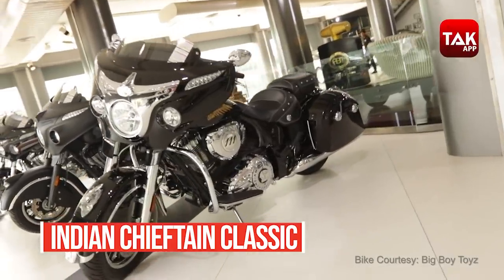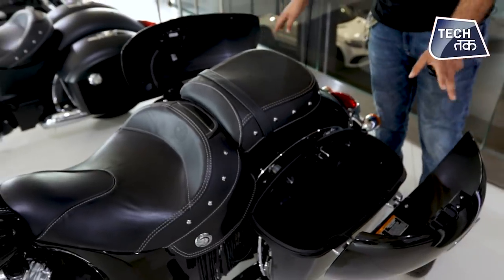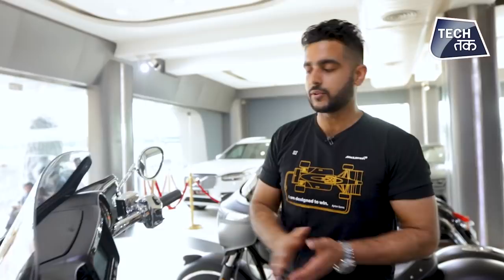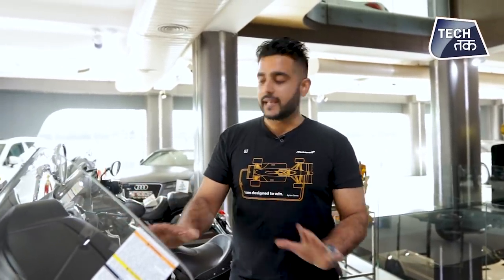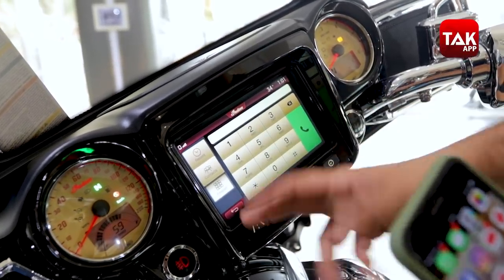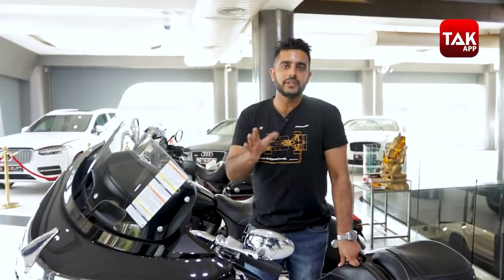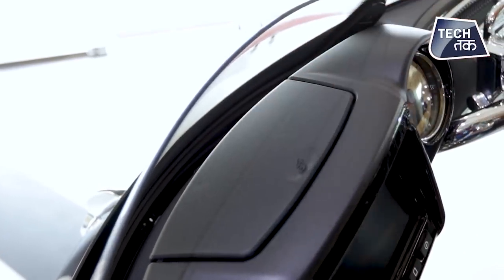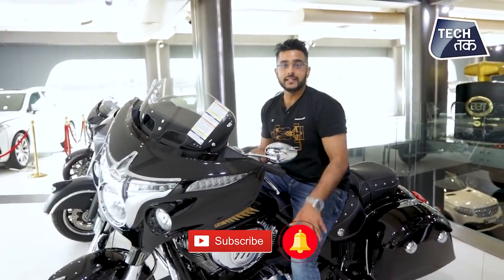CRUISER BIKE | INDIAN CHIEFTAIN CLASSIC | The king of cruiser bikes | Tech Tak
Indian Chieftain Classic is a cruiser-sports bike. Chieftain Classic is powered by 1811cc engine claiming mileage of 20kmpl. Chieftain Classic has a thunder stroke™ 111 engine and a 6 speed gear box. Indian Chieftain Classic comes with disc breaks in front and rear with a support of ABS. It is available in 3 colours.
Bike Courtesy: Big Boy Toyz